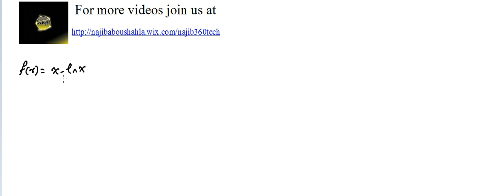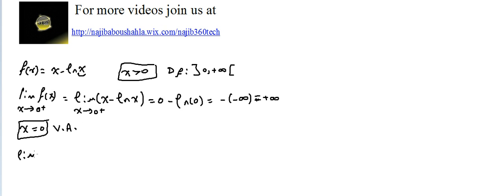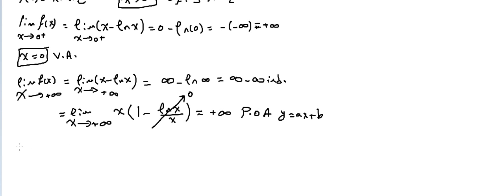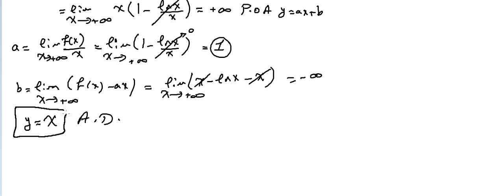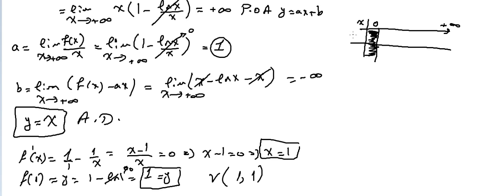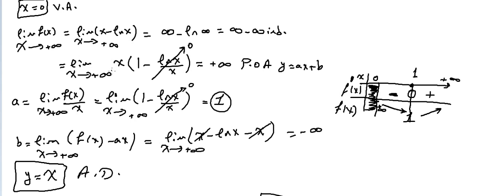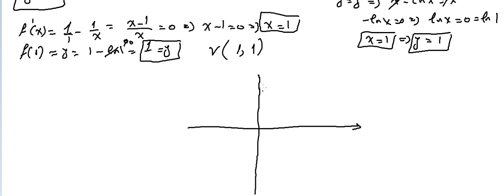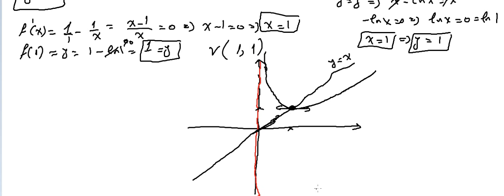Najib 360 (Logarithm Part 10 - Graph y = x - lnx)